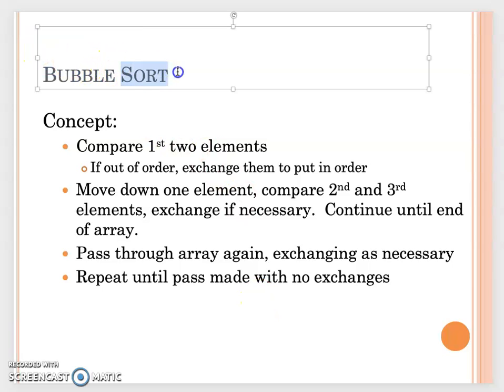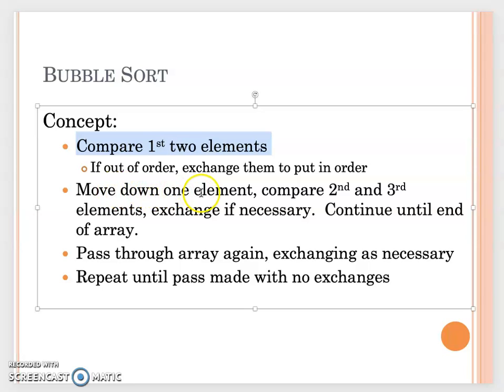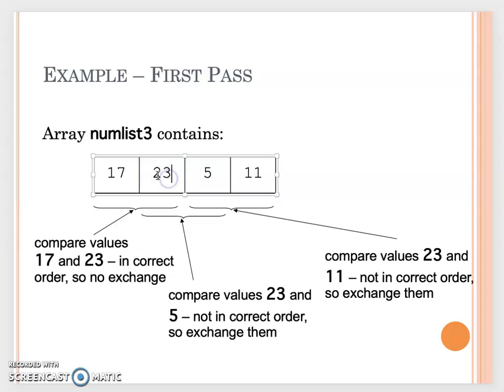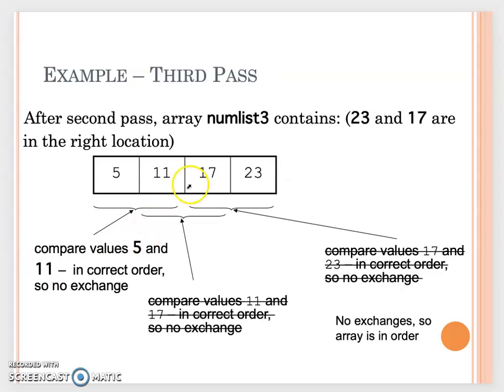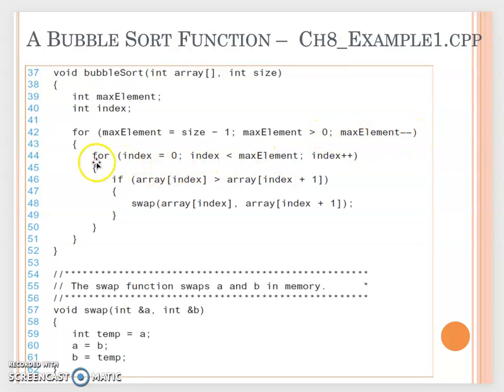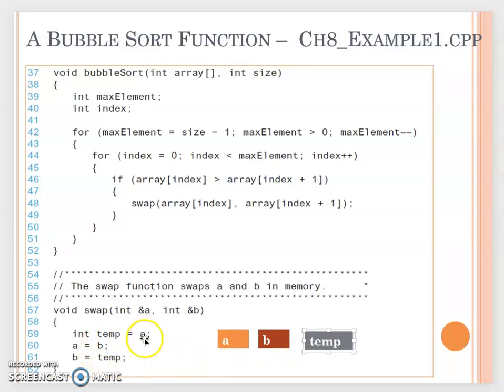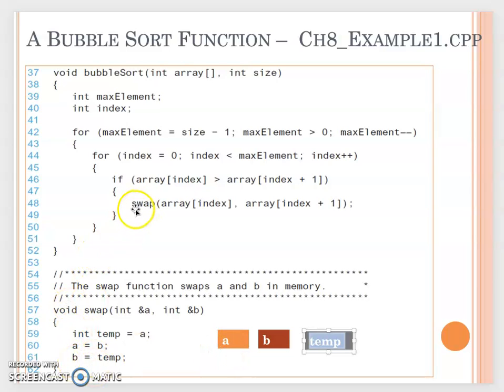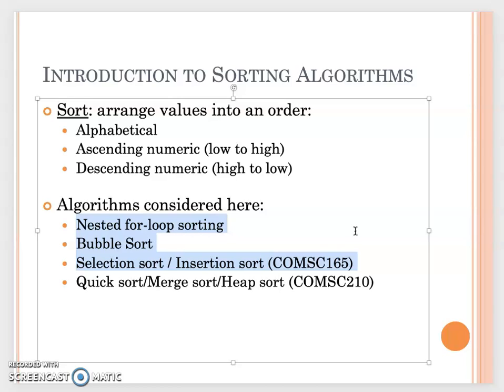COMSC110 Module11 4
Implement the sorting algorithm : Bubble Sort